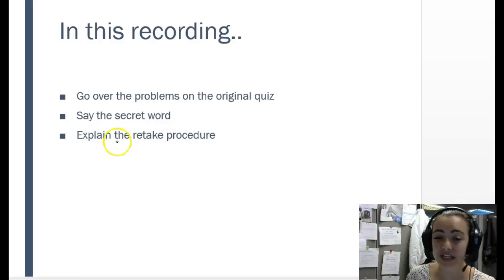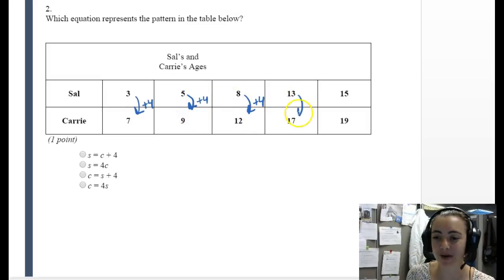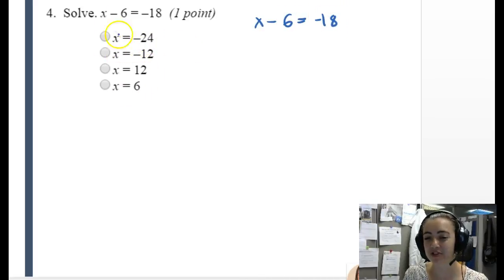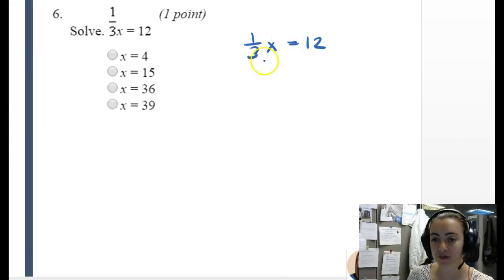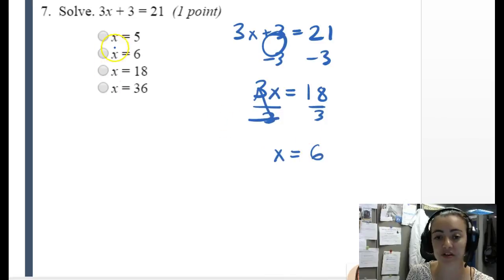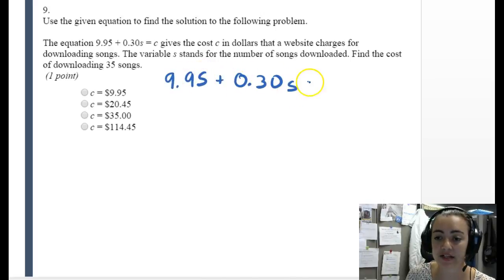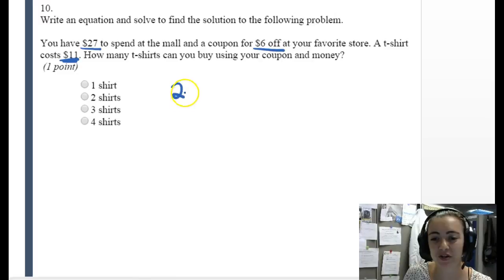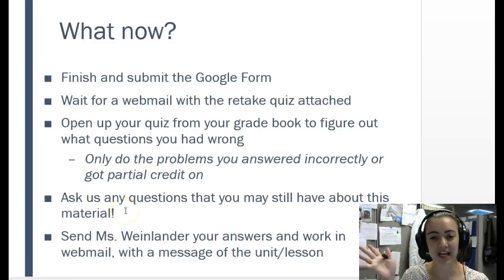Alg 1A U3L4 Quiz Retake